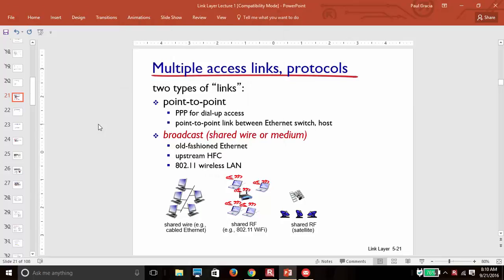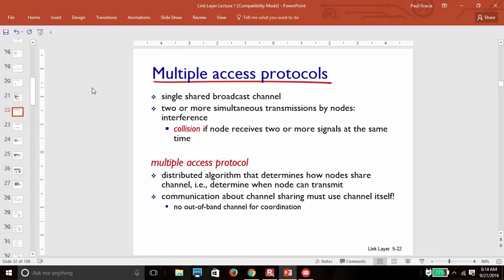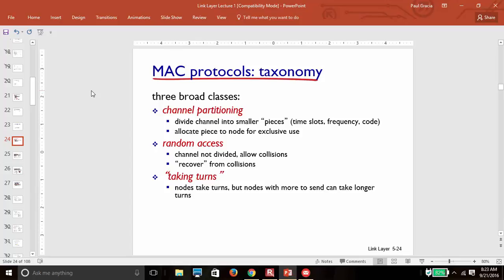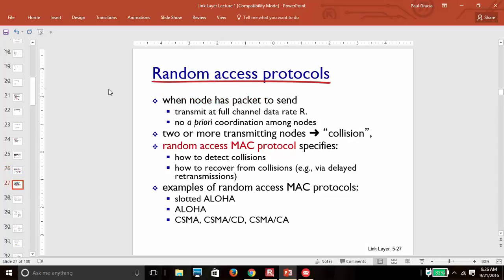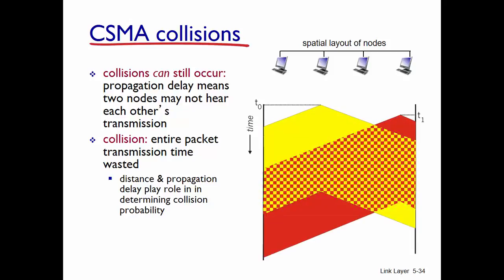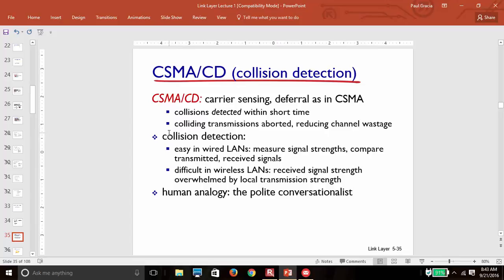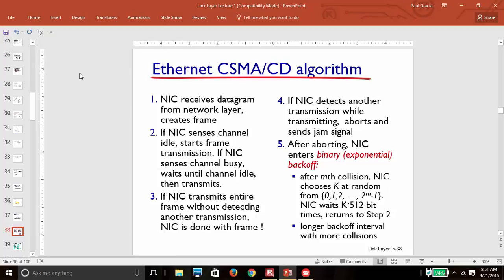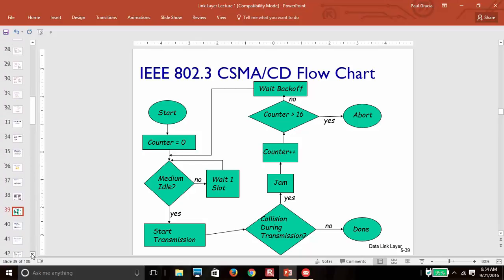Link Layer Lecture 3